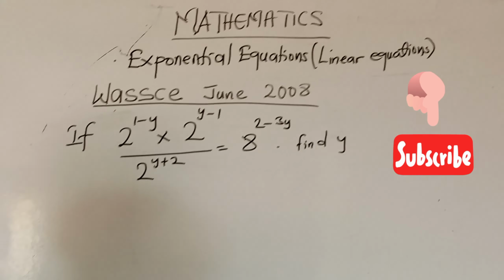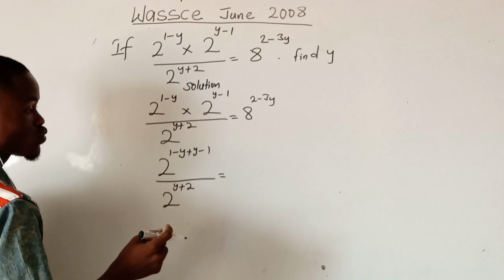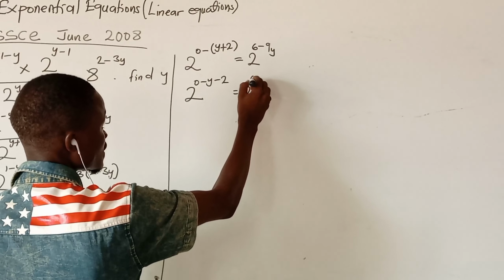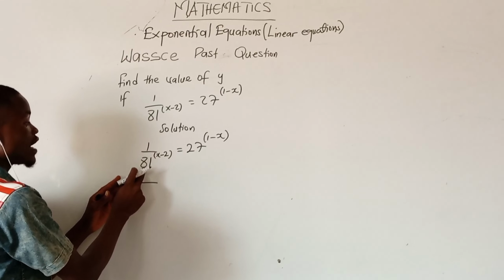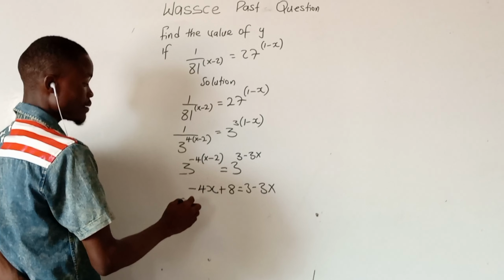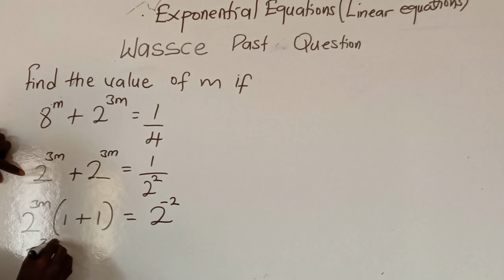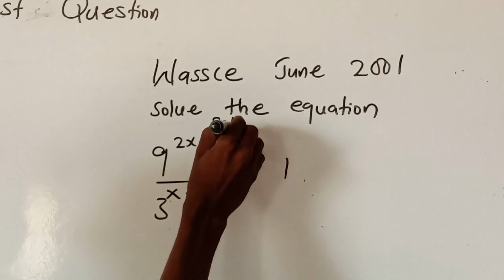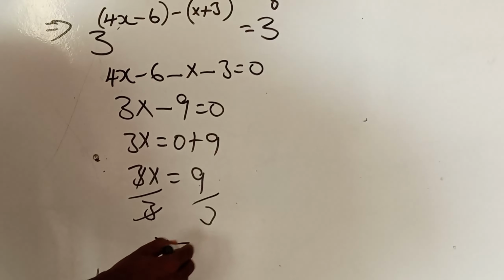Past Questions(wassce) on Exponential Equations (Linear Equations).@Supersallacademy